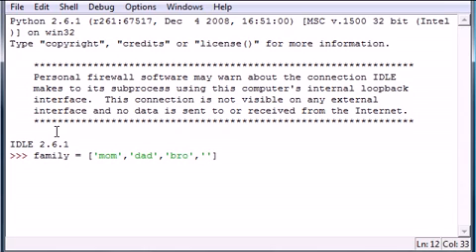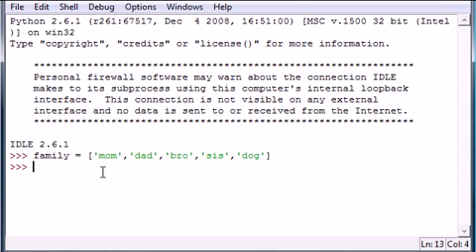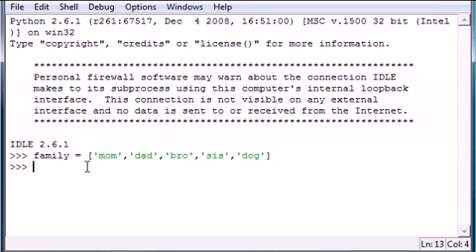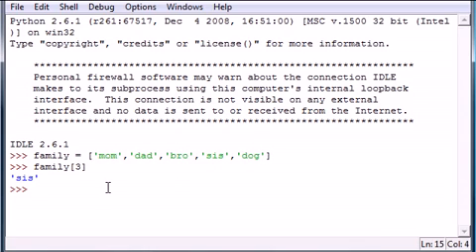Python Programming Tutorial Series From scratch ( 09 Sequences and Lists) | Tutorials point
09  Sequences and Lists